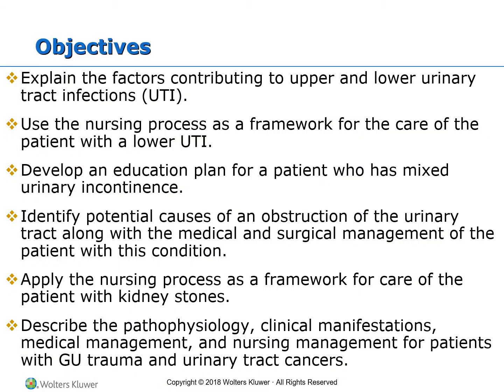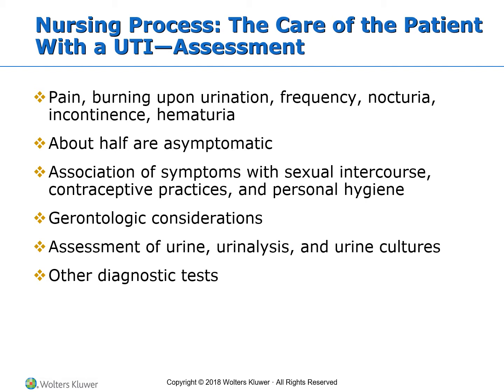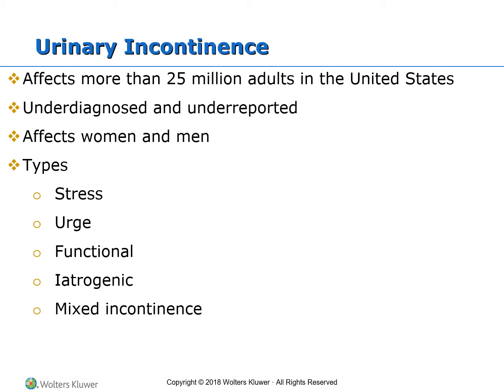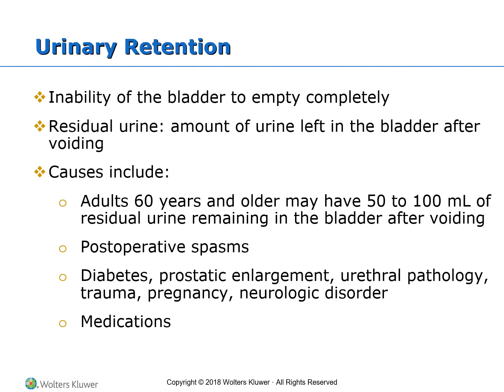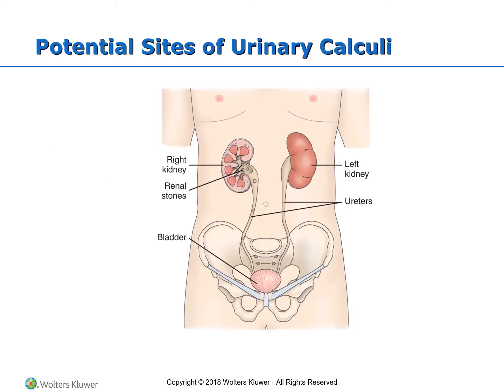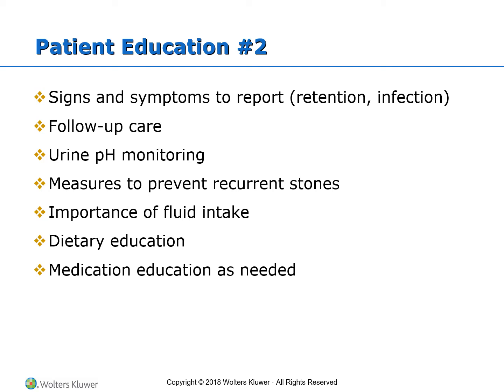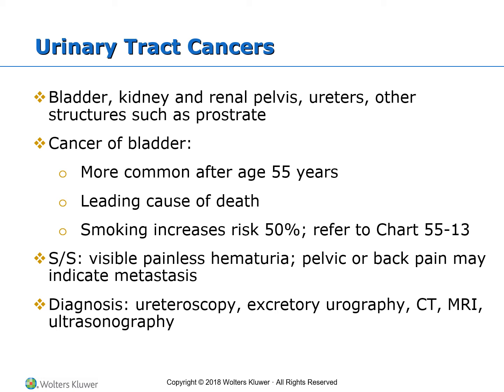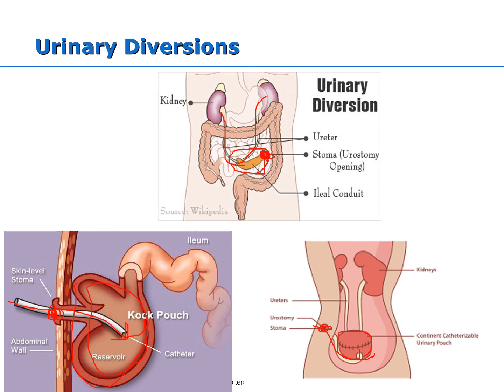Management of Clients with Urinary Disorders